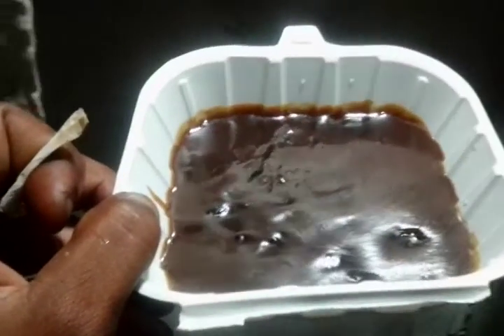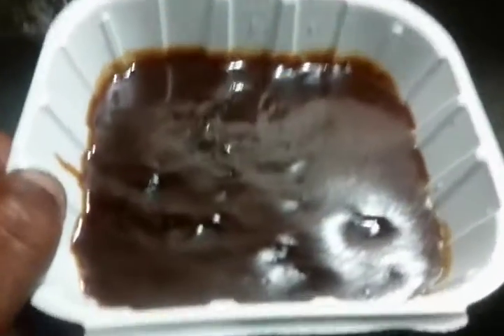Pejolink Homemade Chocolate Product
This Chocolate will be available on sale title as pejolink chocolate
we will accept orders online and ship the chocolate product to all country what perchest some pejolink nice chocolate